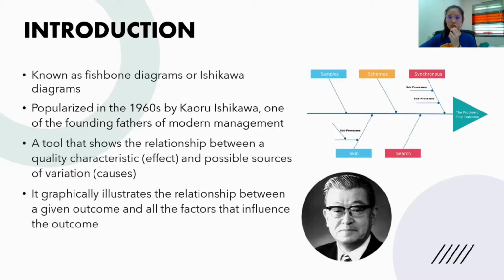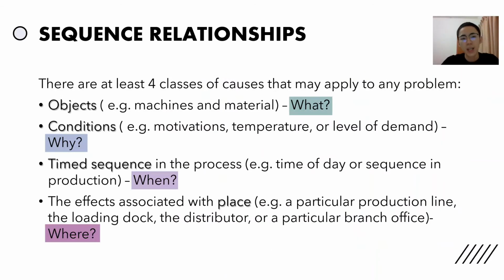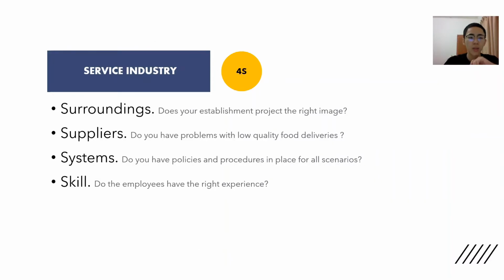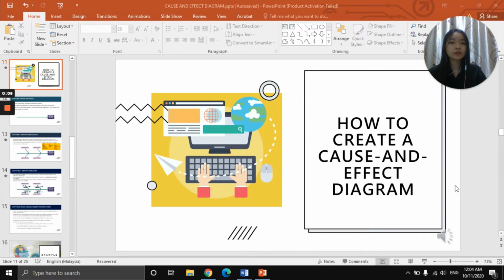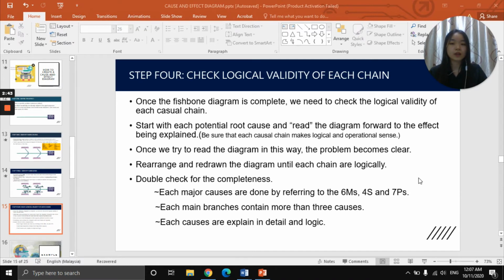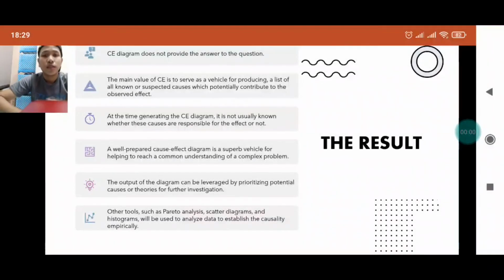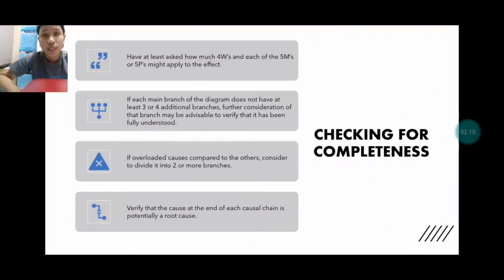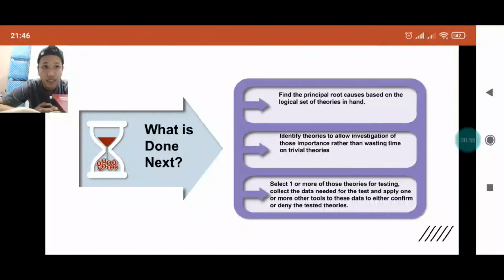Cause and Effect Diagram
Simple presentation on the cause and effect diagram tool by Group I